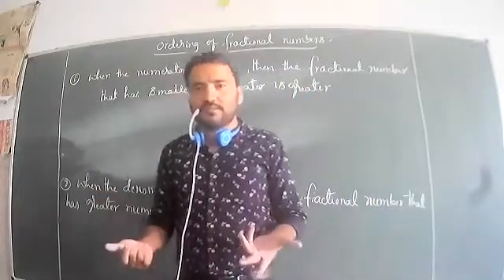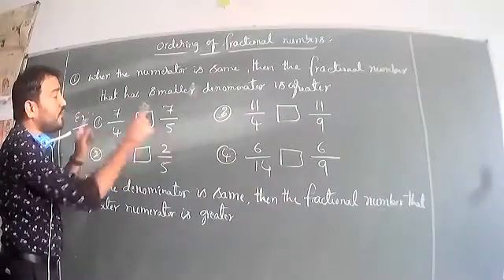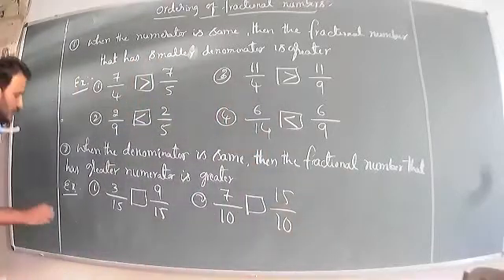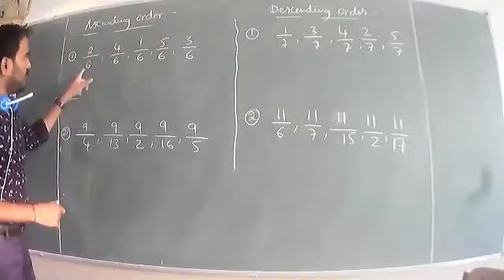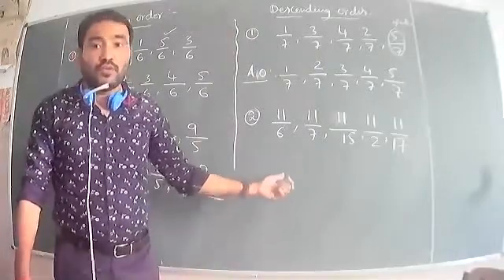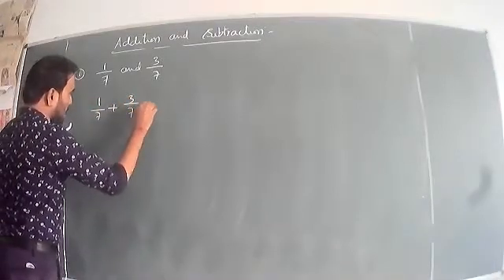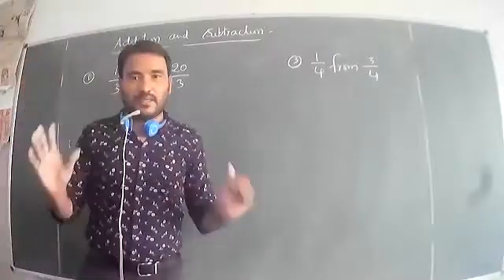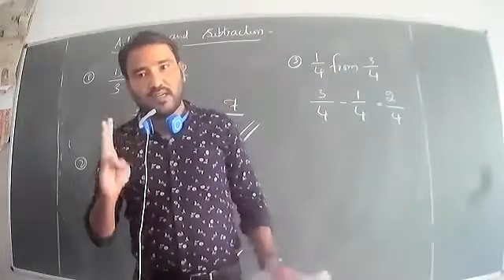3rd std - ordering of fractions addition and subtraction of fractions